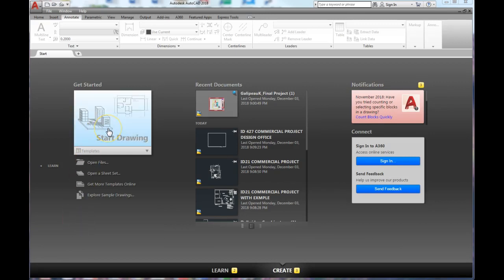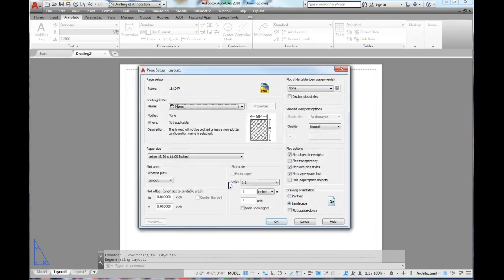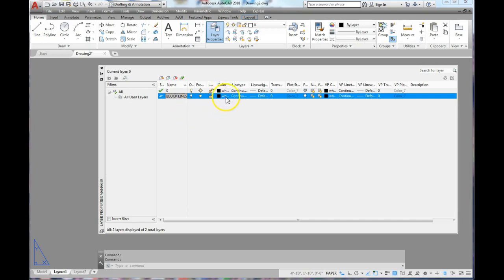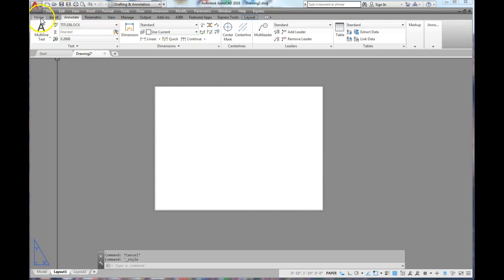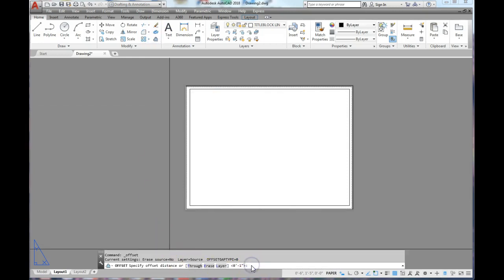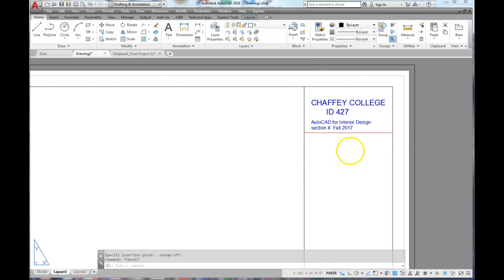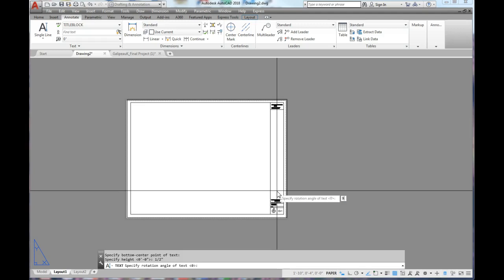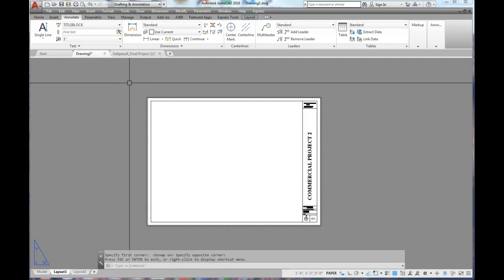18X24 TITLE BLOCK DEMO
CLASS DEMO 18X24 TITLE BLICK